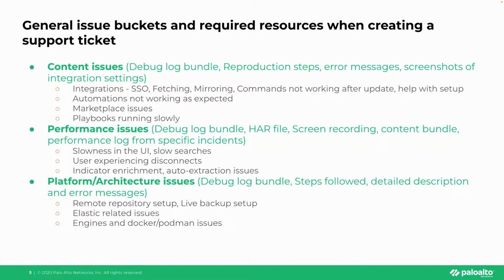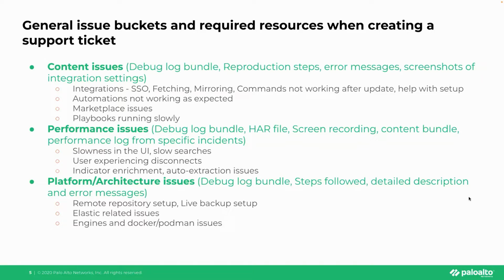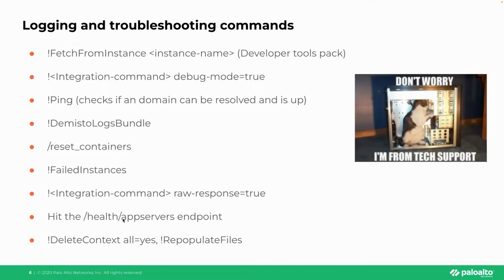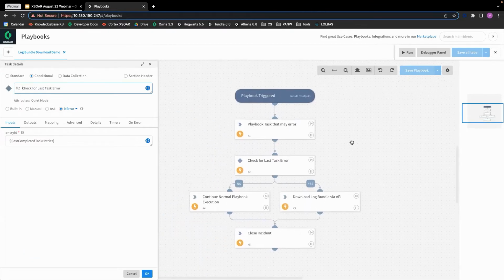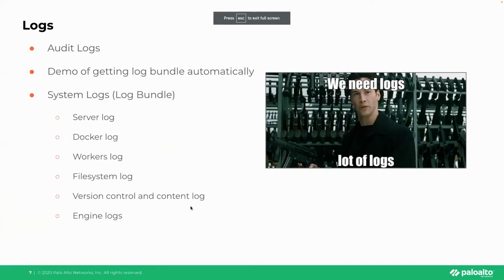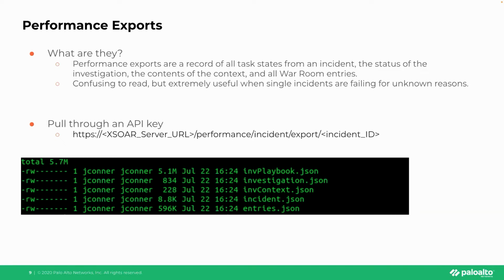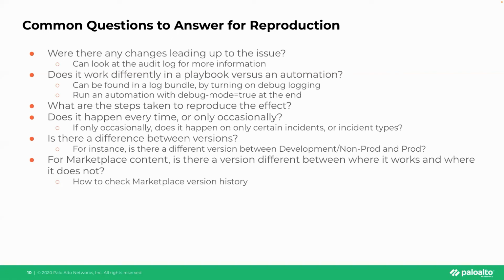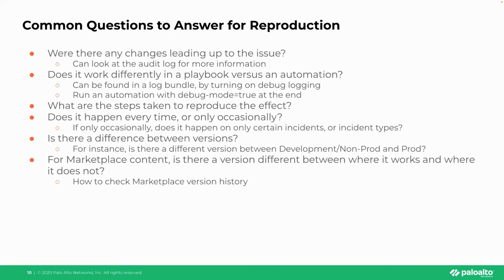Cortex XSOAR Customer Success Webinar: Troubleshooting Guidelines